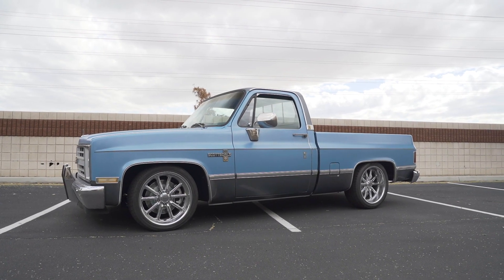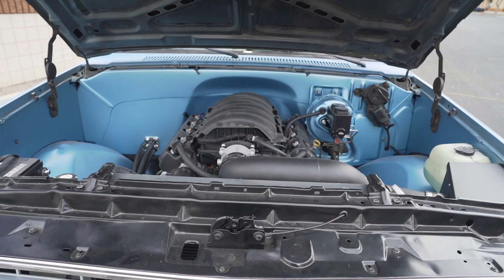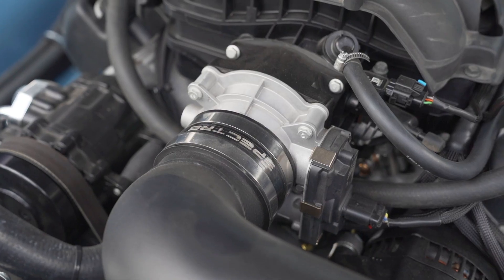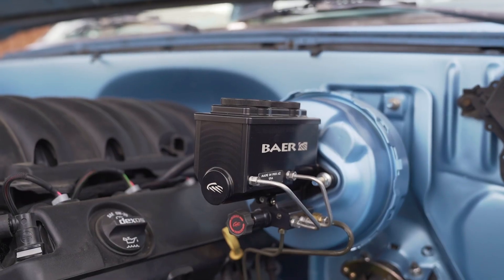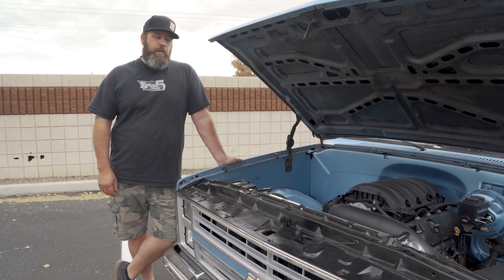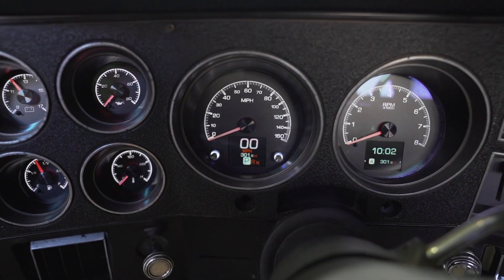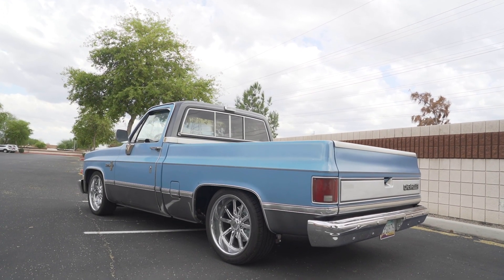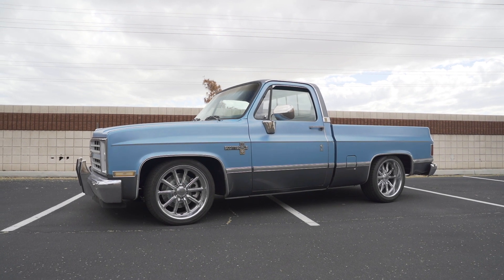Squarebody Chevy L83 Swap. Part 5